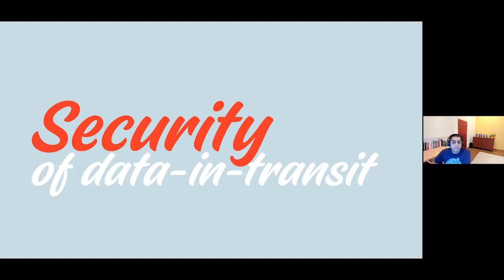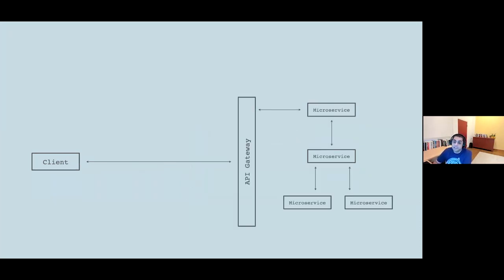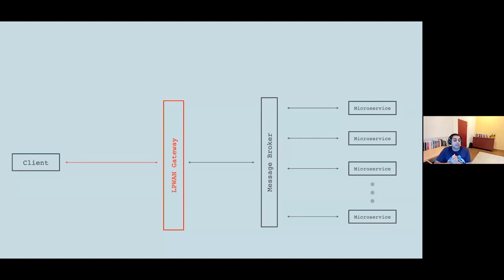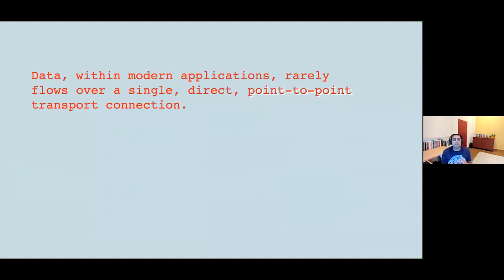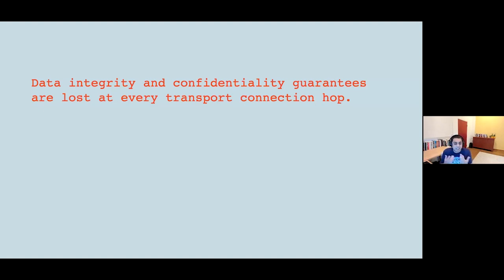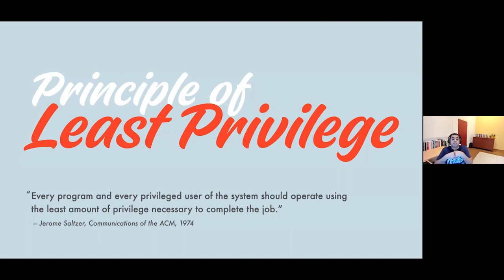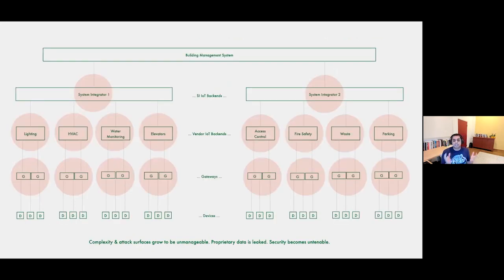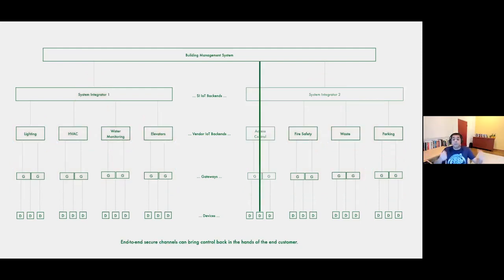End to End Encryption with Elixir and Beam | Mrinal Wadhwa | Code BEAM V EU 21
End to End Encryption with Elixir and Beam | Mrinal Wadhwa - ECTO at Ockam

ABSTRACT
Erlang LS is slowly becoming the de-facto standard when it comes to an Erlang development environment. Being completely editor-agnostic, Erlang LS brings the most popular Erlang developer tools such as Elvis, Dialyzer and TypEr to the masses. But what is next?
During this talk we will discover what is cooking among the Erlang LS core contributors. We will peek at the work being done around the Build Server Protocol, which allows language servers to integrate with existing build tools (rebar3 anyone?) and the Debug Adapter Protocol, which can transform your editor into a fully-fledged debugger.

OBJECTIVES:
Showcase the current status of Erlang LS
Present the roadmap for Erlang LS
Give a gentle introduction to the BSP and DAP protocols

• Timecodes
  00:00 - 04:43 - Introduction
  04:44 - 06:23 - Security of Data-in-transit
  06:24 - 09:52 - Trust in Network Boundaries
  09:53 - 11:29 - Transport Layer Security
  11:30 - 12:33 - Principle of Least Privilege
  12:34 - 26:00 - Secure Channels
  26:01 - 37:14 - End-to-end Encryption
  37:15 - 41:26 - QnA